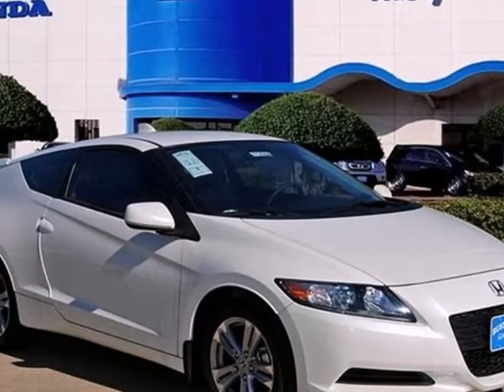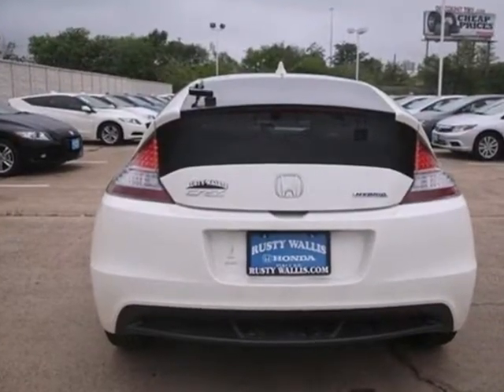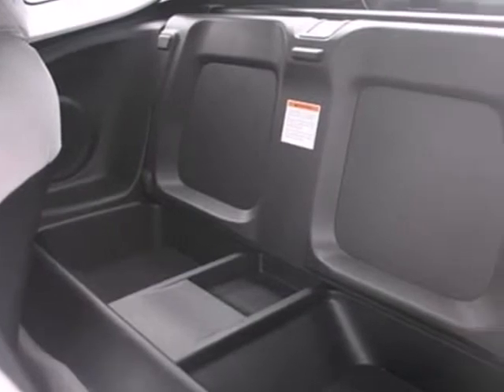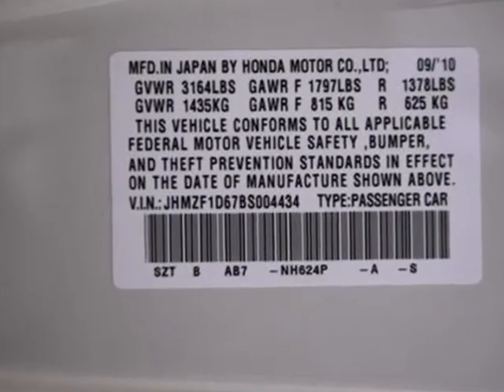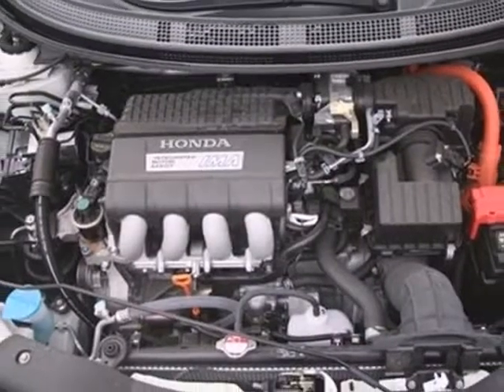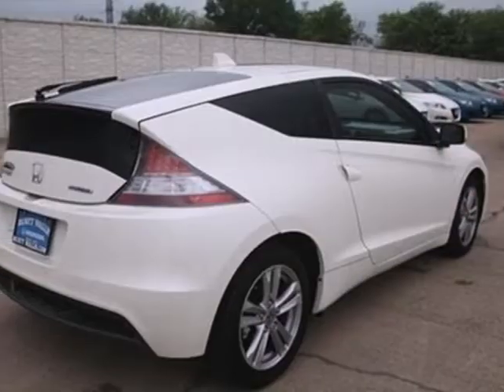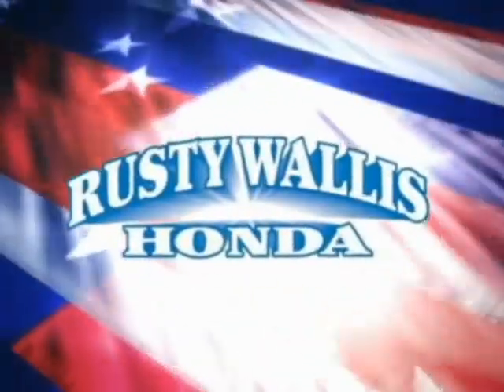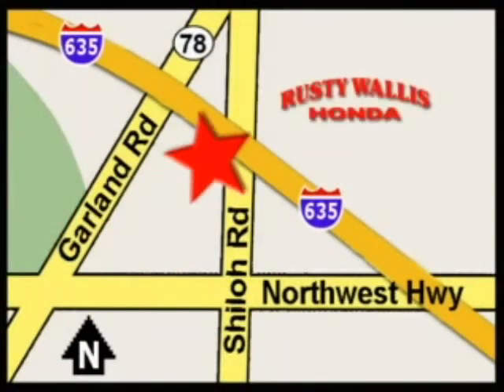2011 Honda CR-Z #112514 in Dallas TX Fort Worth, TX 75228 - SOLD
SOLD - If you are looking for real value on a great new car, Rusty Wallis Honda invites you to come in and test drive this 2011 Honda CR-Z, stock# 112514. We are conveniently located near Dallas TX Fort Worth, TX and known for our great selection, reliability and quality. Come take a look at this 2011 Honda CR-Z today.

12277 Shiloh Road
Dallas TX Fort Worth TX, 75228